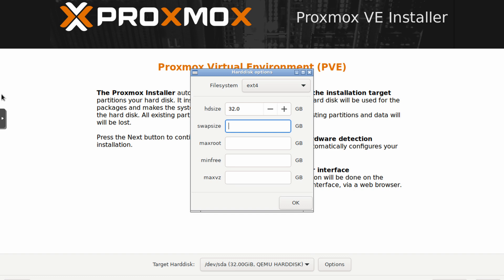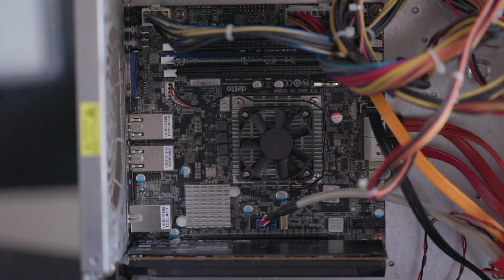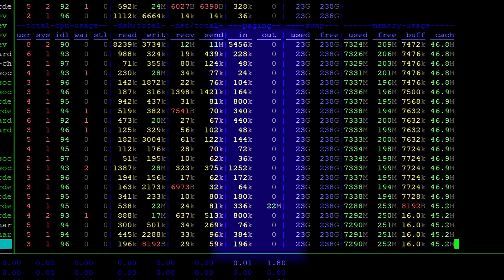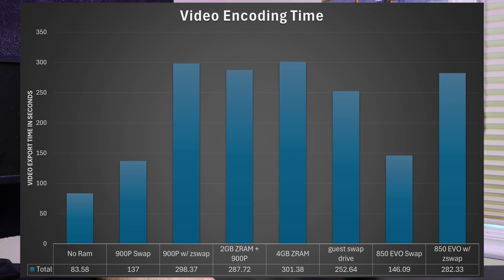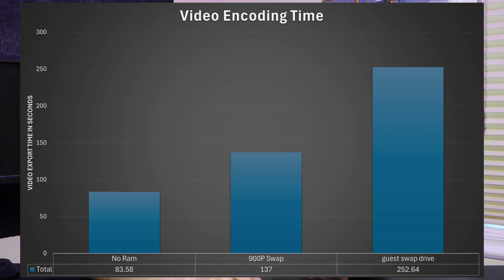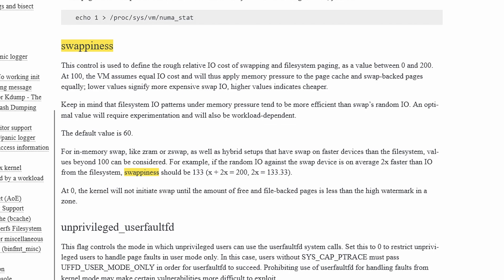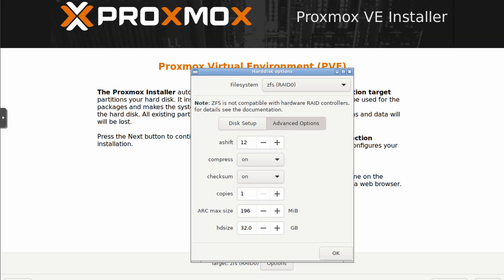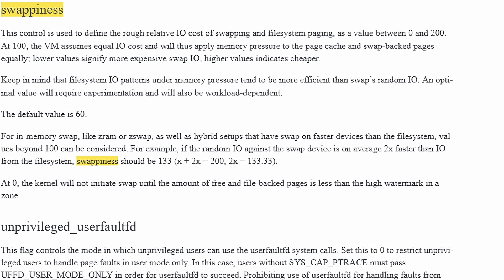Looking at Swap on Proxmox: Configuration, zswap, zram, swappiness and more.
In this video I run a few experiments with swap configurations. I also pull from my experience of Proxmox use to see what might be a better configuration for your use case. I run tests on different swap drives, zswap, and zram.

Let me know about other ideas for Proxmox videos in the comments below

00:00 Intro
00:53 What is swap
01:28 Performance Impact of using swap
04:48 Swap on host or guest
05:55 Swappiness
06:43 ZFS ARC
07:28 Testing swappiness and OOM killer
09:02 Real world experiences
10:44 Conclusion